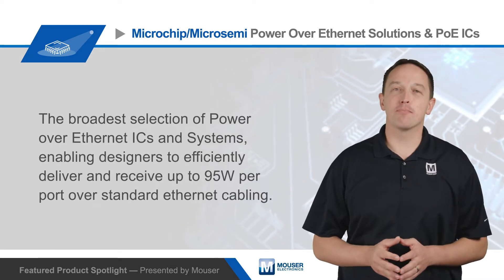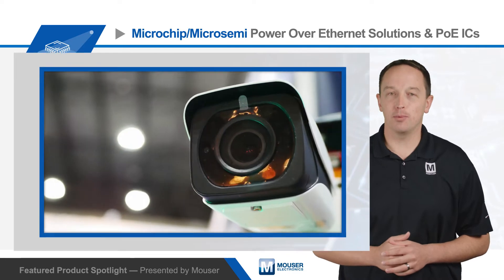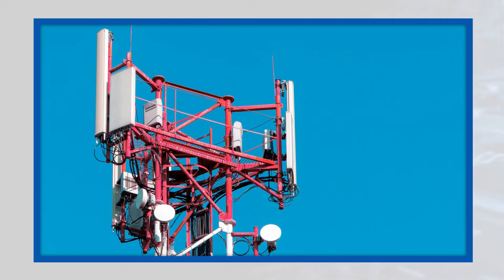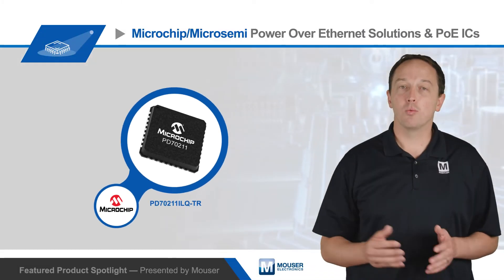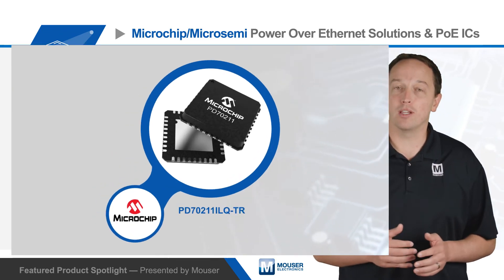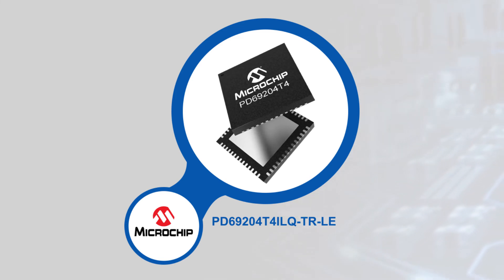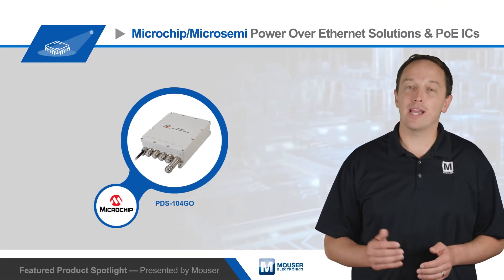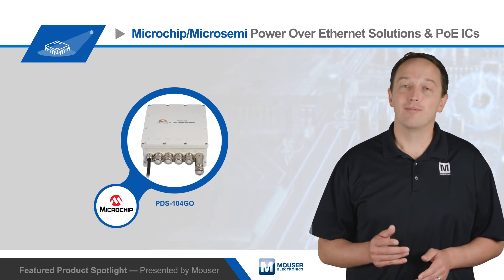Microsemi/Microchip Power over Ethernet Solutions & PoE ICs — Featured Product Spotlight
Microsemi / Microchip Power over Ethernet (PoE) Solutions and PoE ICs include networking technology complemented by signal conditioners and timing and synchronization solutions.